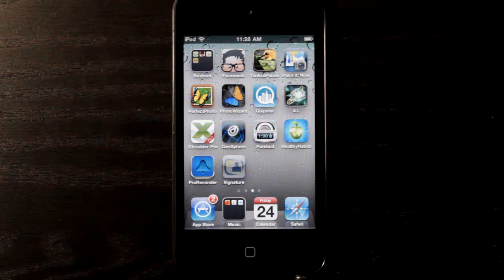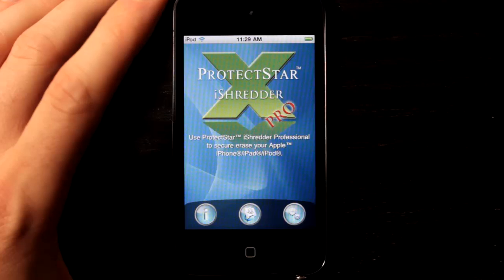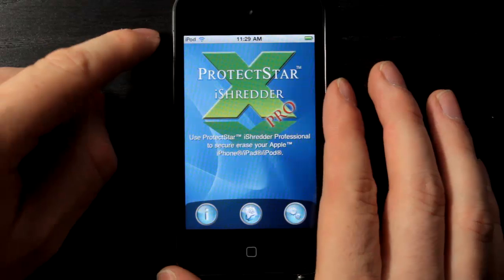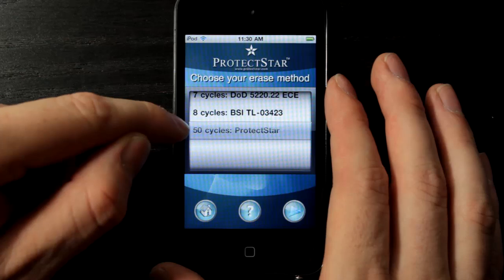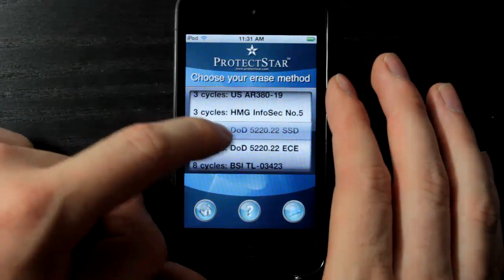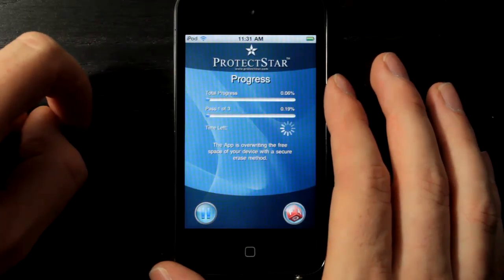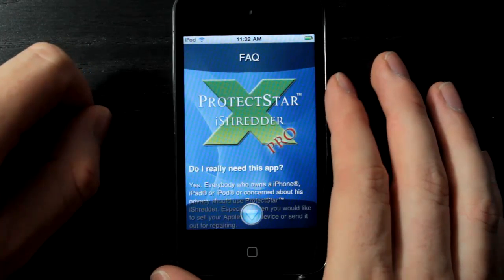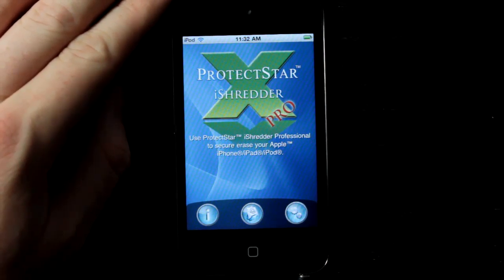ProtectStar iShredder Pro - How to secure delete an iPhone/iPad - Review by DailyAppShow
ProtectStar™ iShredder Pro App for Apple iPhone, iPad and iPod - Independent video review (c) by DailyAppShow.

ProtectStar™ iShredder for your iPhone, iPad and iPod Touch

100% secure erasing of sensitive data

Do you want to sell your iPhone®, iPad® or iPod® touch without your private data to falling into the wrong hands?
Have you ever wondered what happens to your private data after you delete an app on your touch device? Can a foreign person retrieve private data like passwords, contact data, credit card numbers, photos and other stuff from your flash memory of your iPhone®, iPad® or iPod®?

The new ProtectStar™ iShredder for Apple™ iPhone®, iPad® and iPod® touch device ushers in an intelligent generation of solutions for secure deletion of sensitive data on Apple™ iOS.

This compact and user friendly app was designed with the data deletion needs of both business and private users, and allows all data to be deleted in such a way that it is completely beyond recovery, even for experts and government agencies.